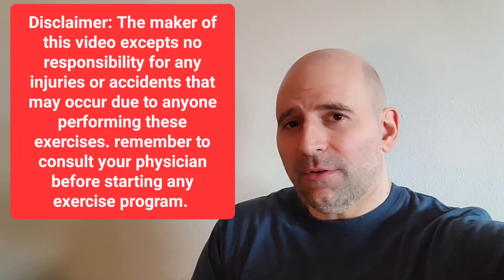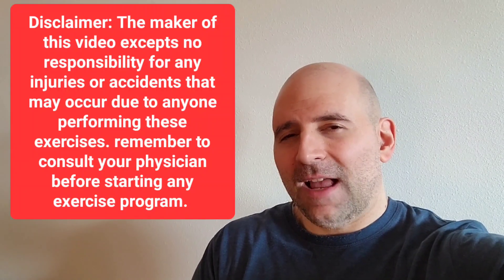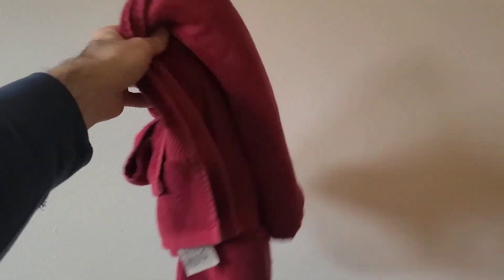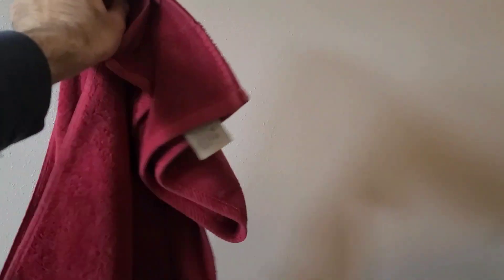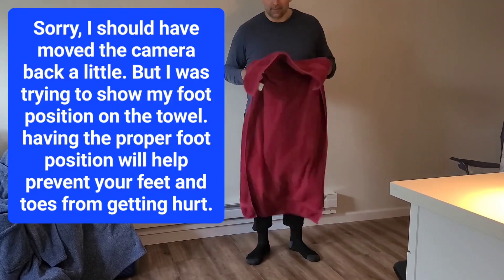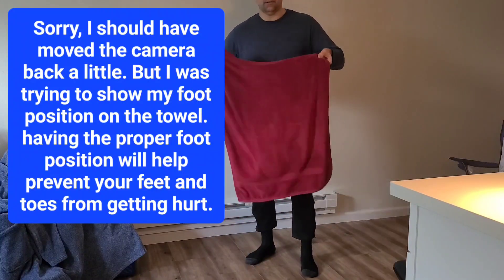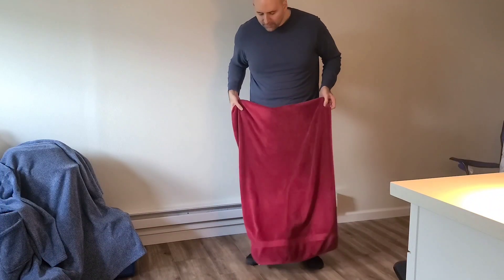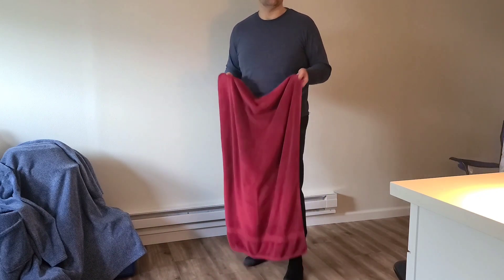How to get a good lower back workout using one common household item!